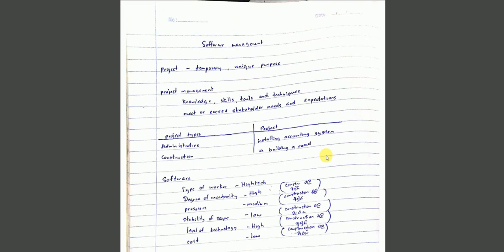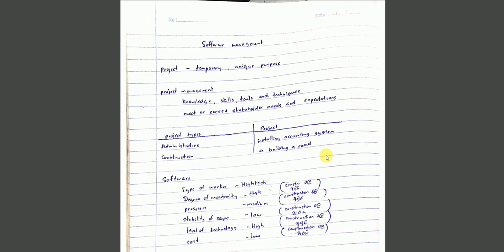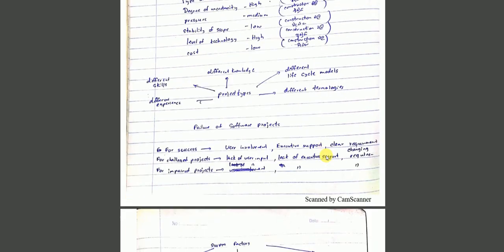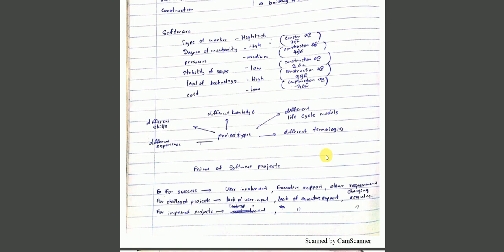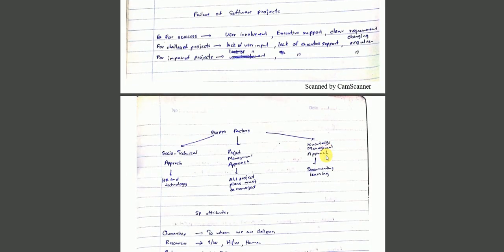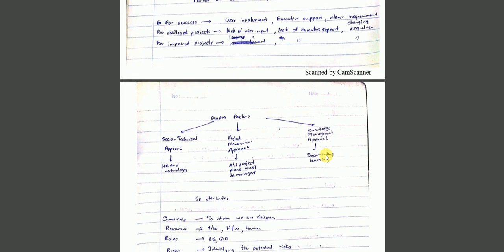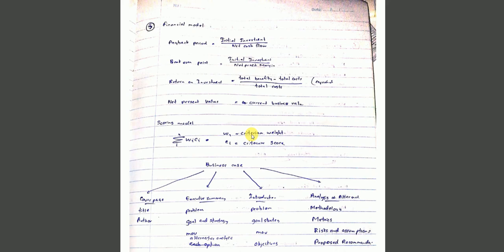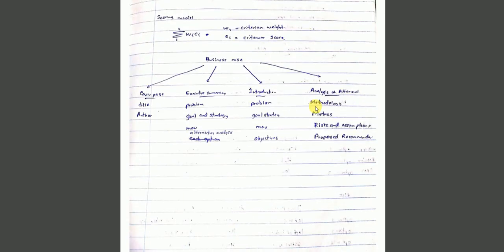Software Management 1 - Introduction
Note Download